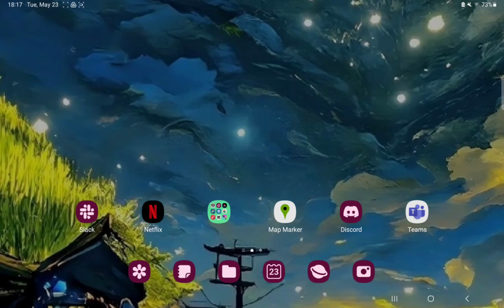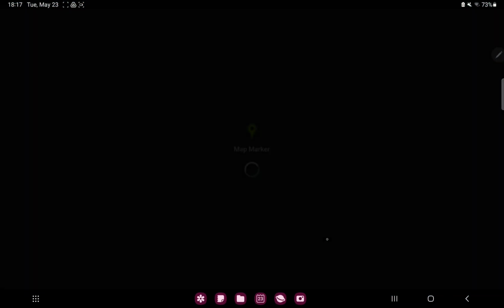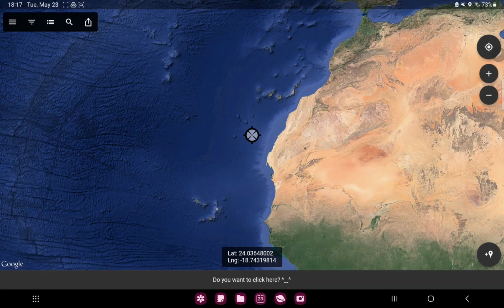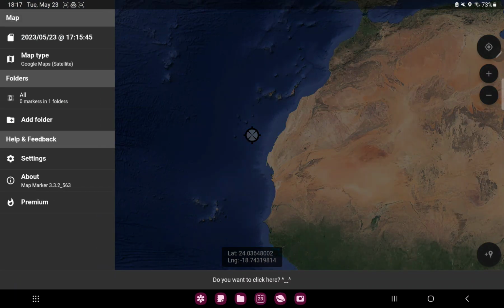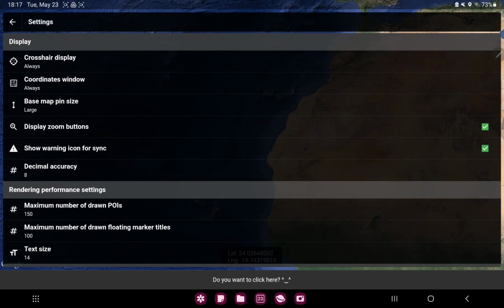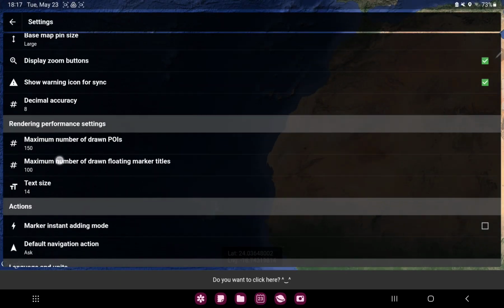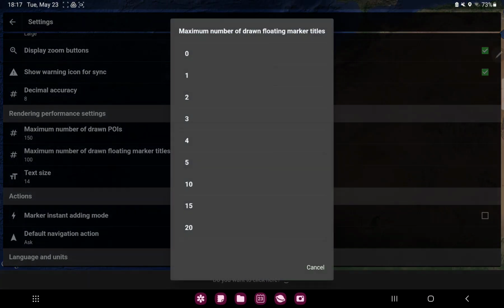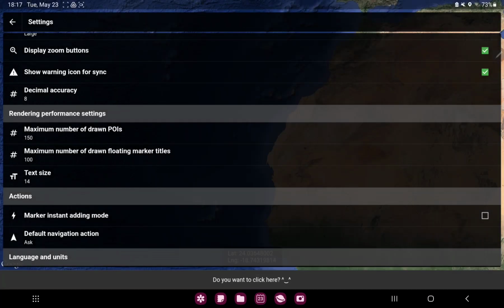How to set the maximum number of drawn floating marker titles on Map Marker?